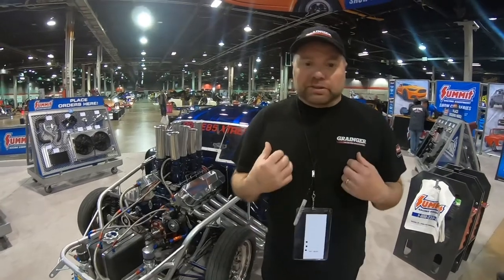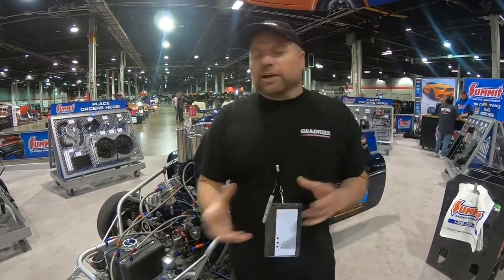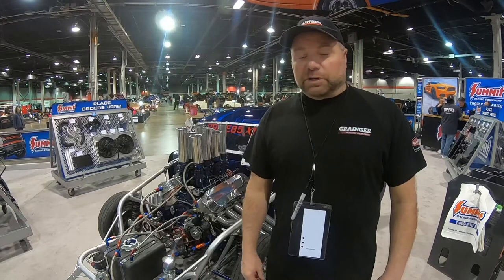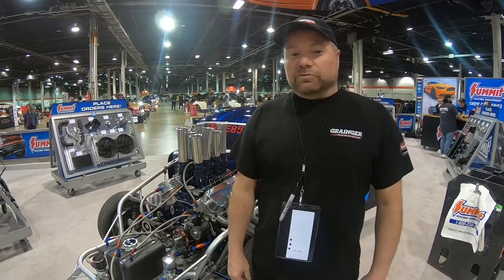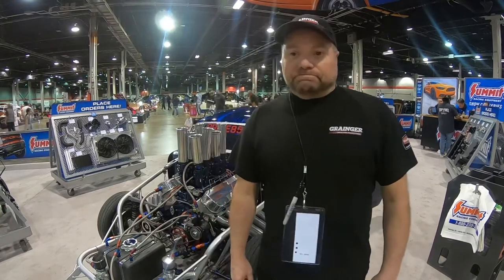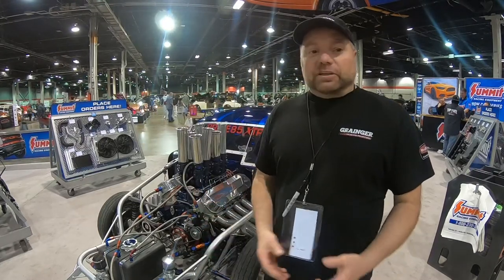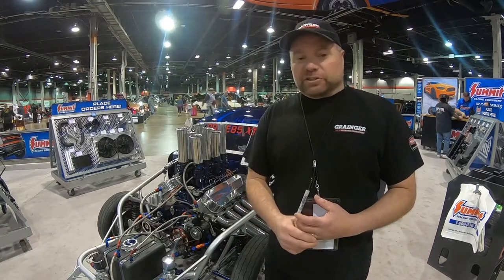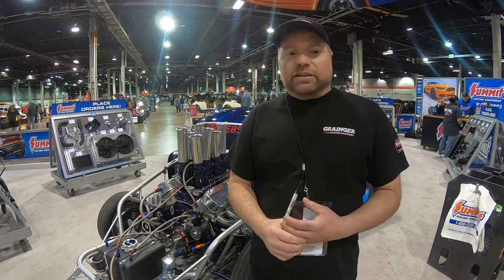Vlog#24 Interview with Lumbert Brothers River Rat dragster!